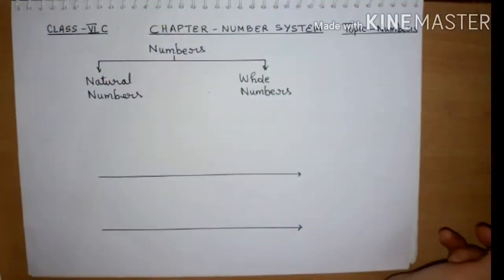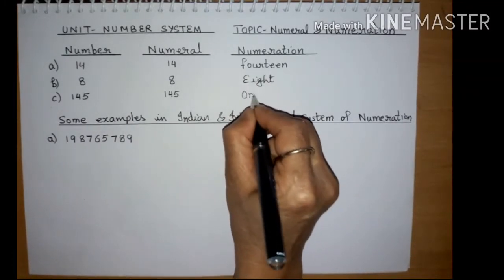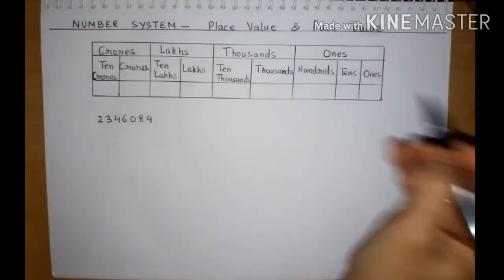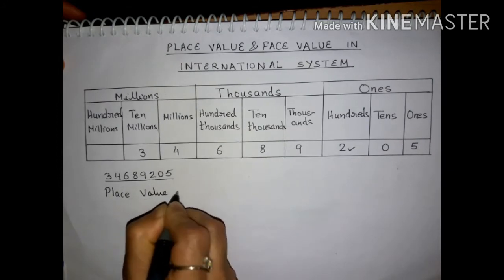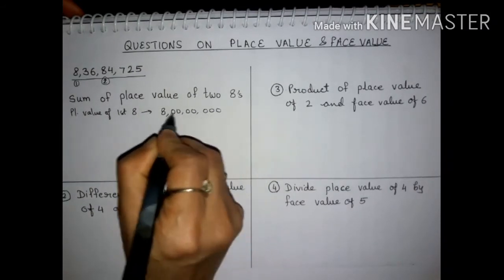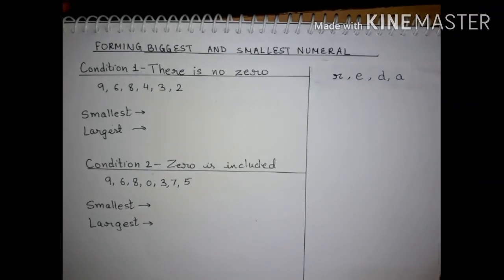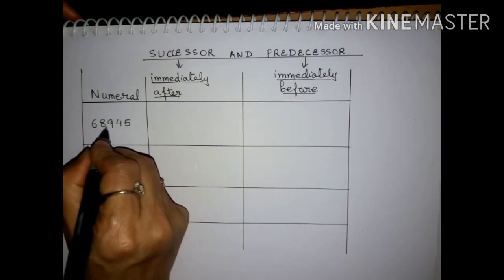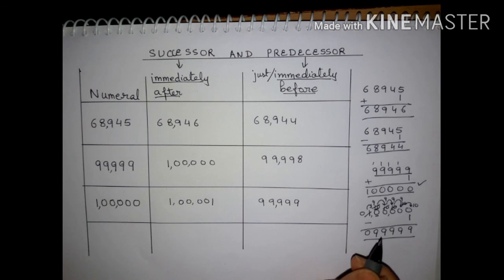Number System | Class 6 | Explanation and Questions discussed/whole chapter/ simple explanation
Number System/ Class 6/ Whole chapter/ Easy explanation with questions